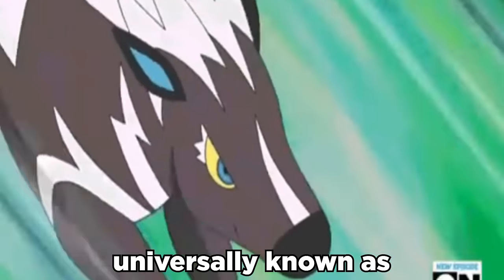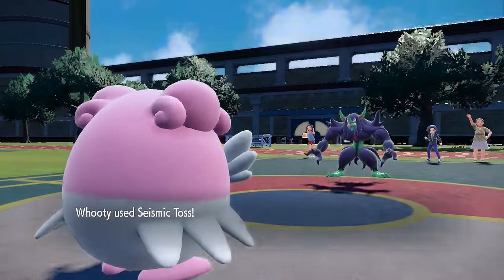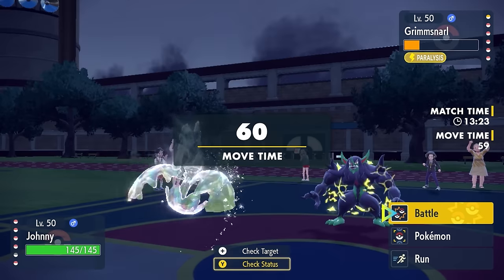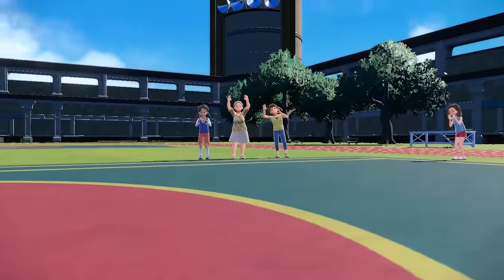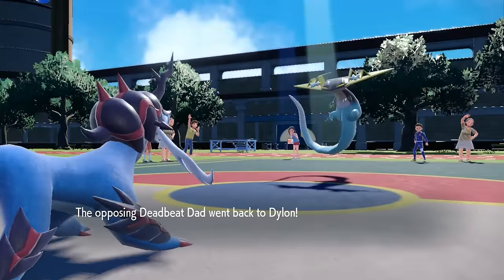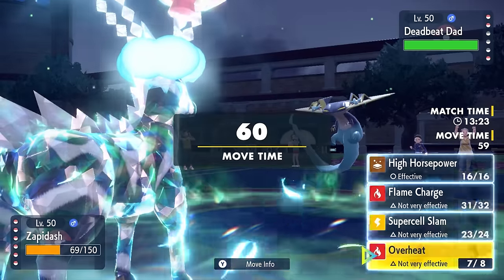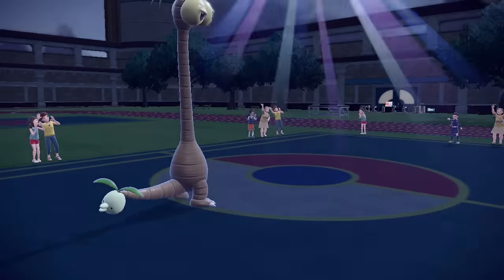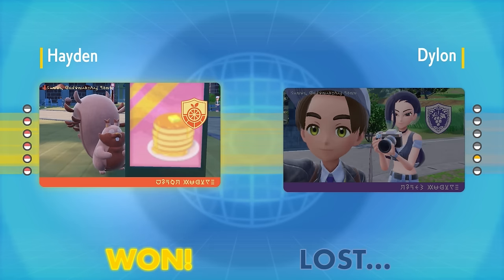They Buffed Zebstrika & It's A BEAST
Thicc Zebra is stronk kinda